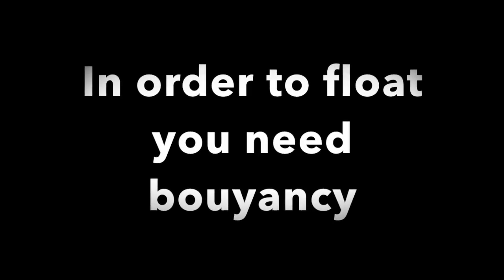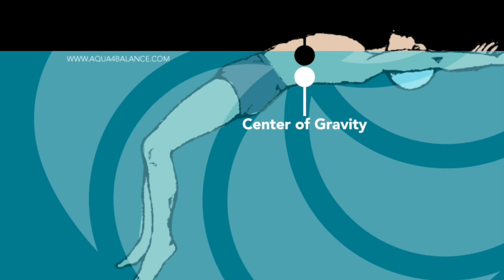PEFreestyle annabel nattasia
This video is about PEFreestyle annabel nattasia